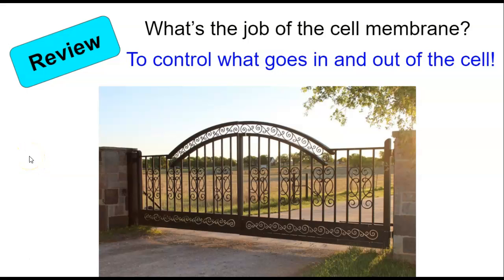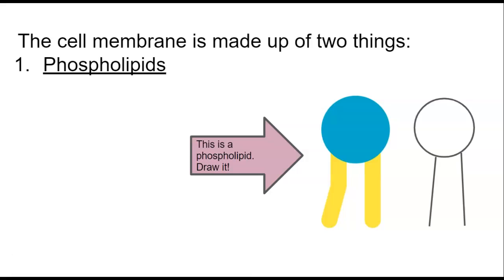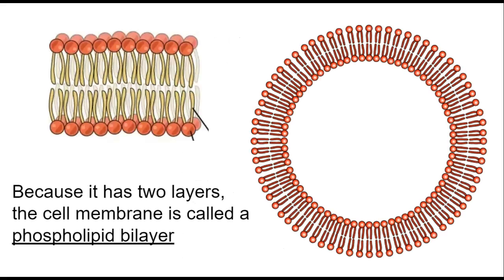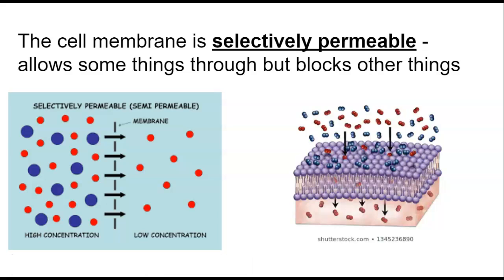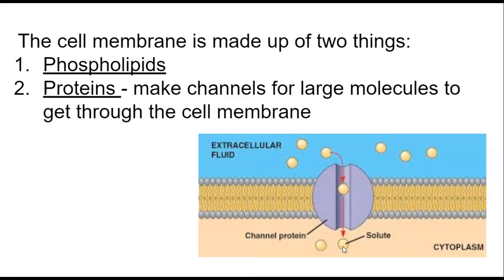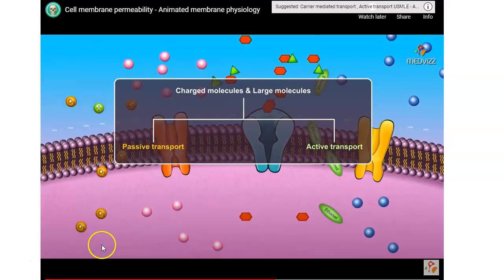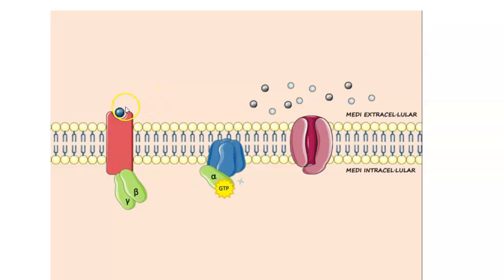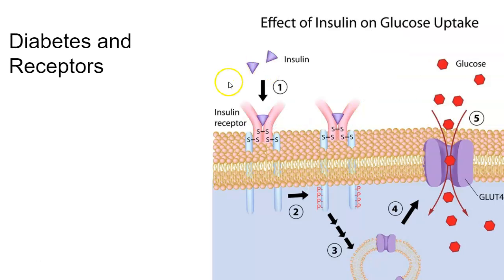Cell Membrane Structure & Function V2